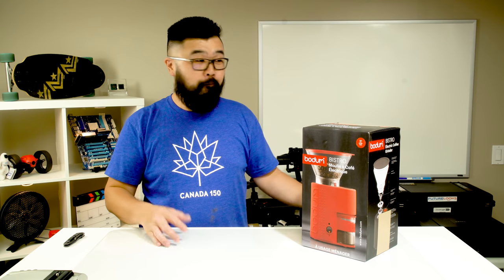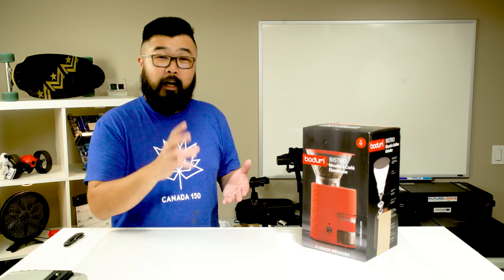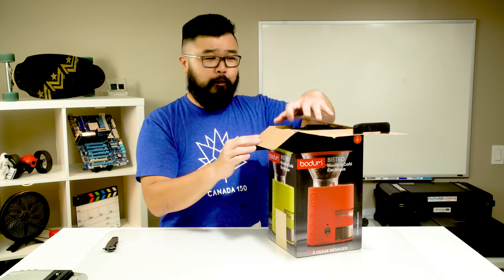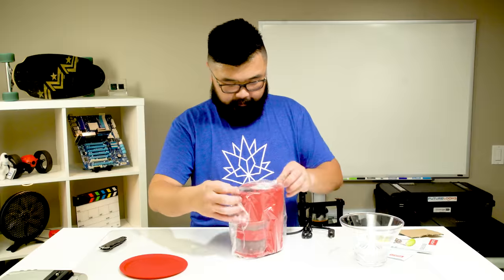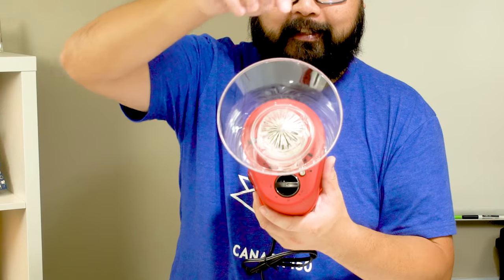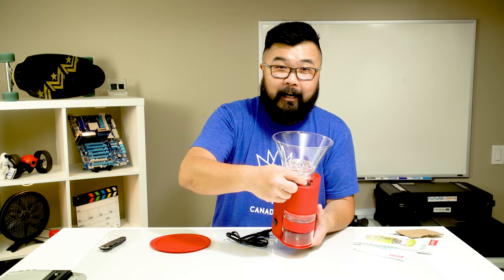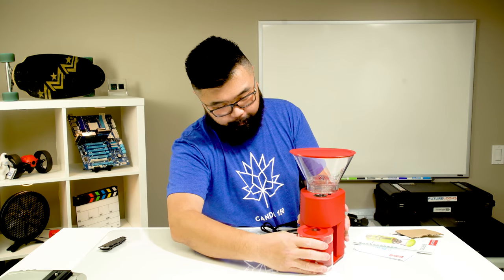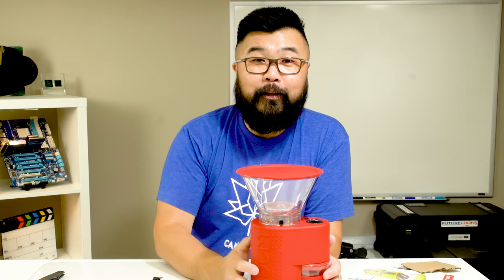Bodum Bistro Coffee Burr Grinder Unboxed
- I retired the old Starbucks burr grinder after it broke and got a new Bodum Bistro Coffee Burr Grinder. With stainless steel burr gears, 160 watts, and anti static powers, will this last me another 10 years like my old one?

Featured in this video:

Bodum Bistro Coffee Burr Grinder

Gear used to make this video:

Camera - Sony A7SII
Lens - Sony FE 24-70mm F4

Tripod and Head Benro Aero 7 Carbon

Audio Mixer - SONY XLR-K2M
Microphone - RODE NTG-2
Mic Mount - RODE PG2
Mic Arm - NEEWER NB-39 Arm

Video Recorder - Atomos Ninja Flame
Recording Media - Kingston HyperX Savage 480GB SSDs